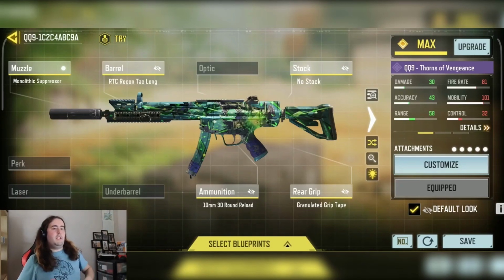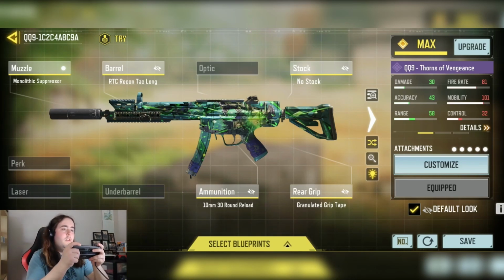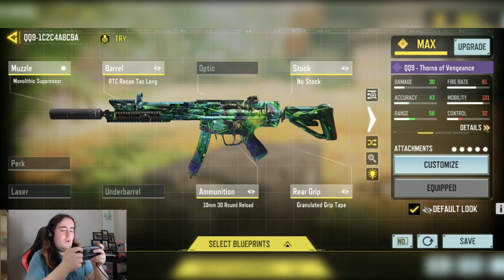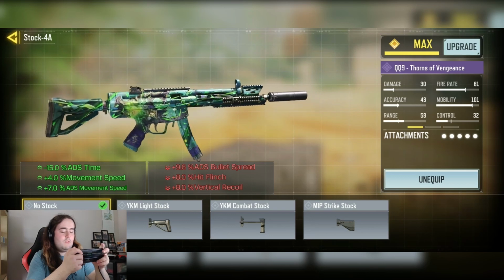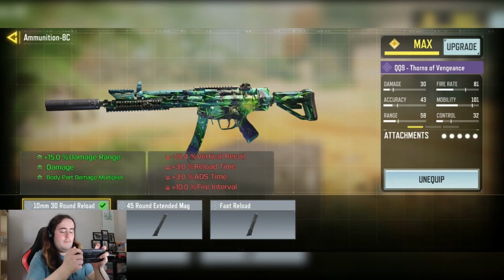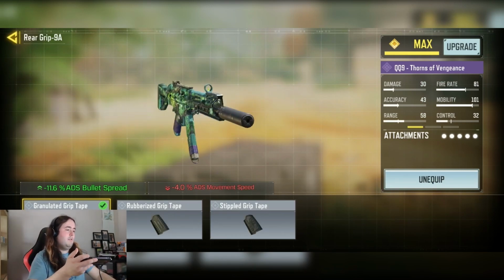this 3 SHOT KILL QQ9 ☠️ is TAKING OVER in SEASON 6 of COD MOBILE!!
COD Mobile - New best QQ9 No recoil Gunsmith Attachments is taking over COD Mobile season 6. Updated QQ9 best class setup for MP Ranked and Battle Royale. QQ9 Fast ADS Speed + QQ9  no recoil gunsmith + Max Range QQ9 Gunsmith Attachment Setup.

What QQ9 Gunsmith attachments are you using in Call Of Duty Mobile?